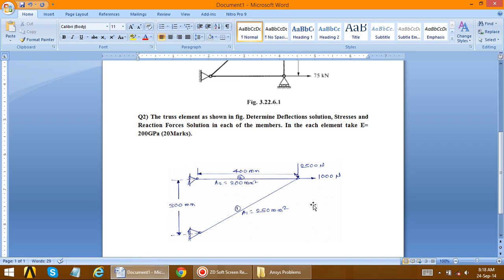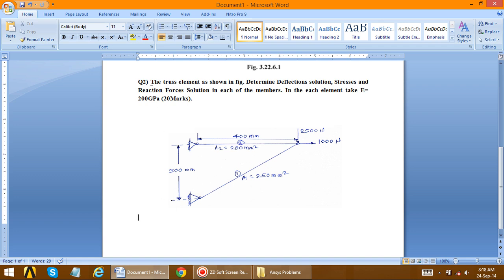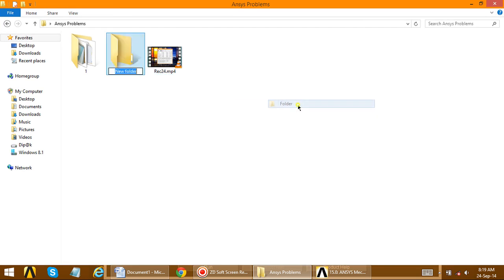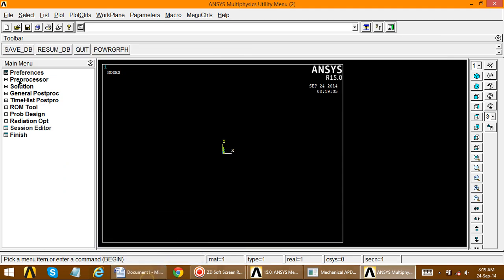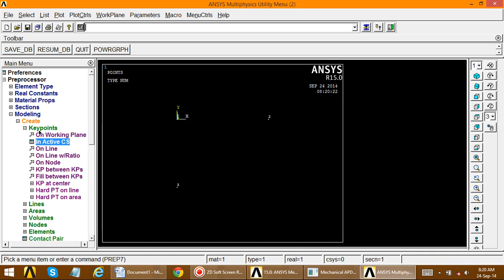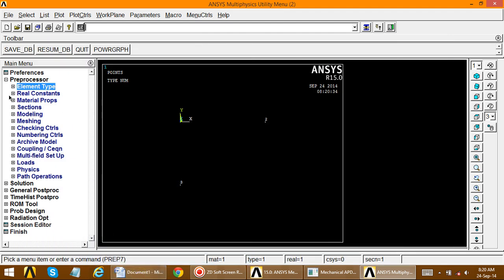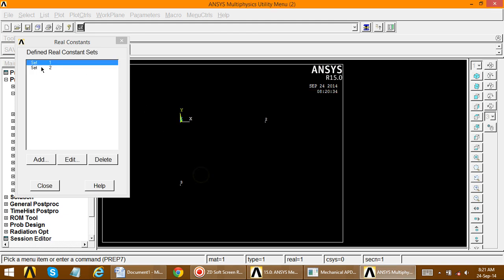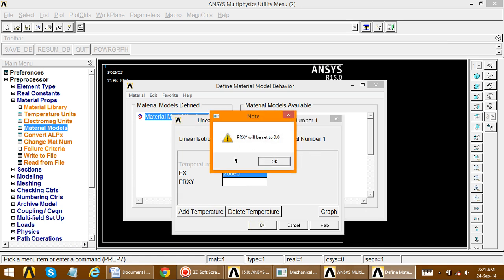Ansys 15 Tutorials | Lesson 2 | Analysis of Truss part 2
In this Video You you will able to understand Analysis of Truss Part 2 using Ansys 15.